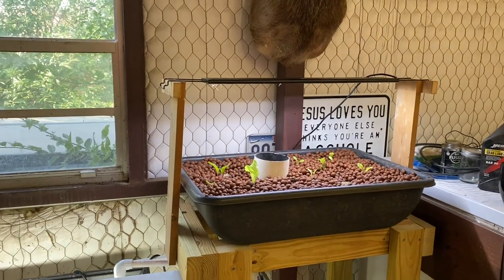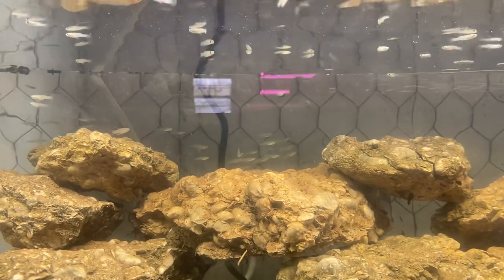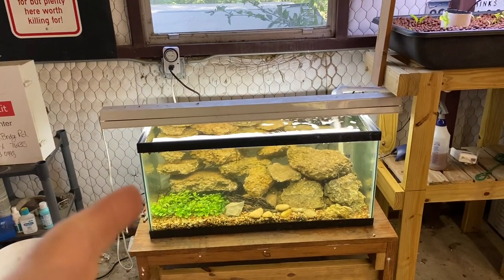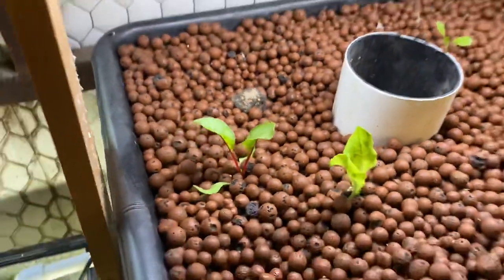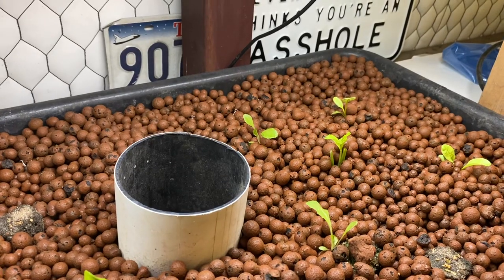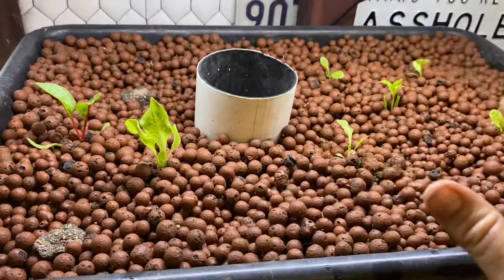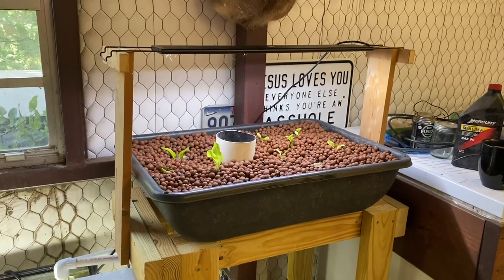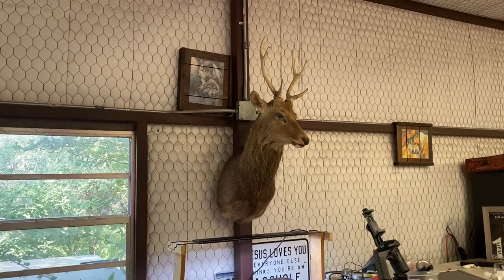Ebb and Flow with No Bell Siphon - Fish Tank Micro Aquaponics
This is a simple little system I worked up for the coming TSP 20 Workshop for students to learn with and to feature native Texas fish.  Ask any questions in the comments and I will try to answer them or do a follow up video if needed.

Aquarium Coop Sponge Filters - (mine is size large in this video)
Simple Air Pump
Airstones (need one inside the sponge filter)
LECA (media in the ebb/flow bed)
Blood Meal
Bulk Flake Fish Food (I feed pellets in my ponds but for indoor tanks this saves me a ton)
10 Gallon Mixing Trays (you can get 14 and 21 gal as well)